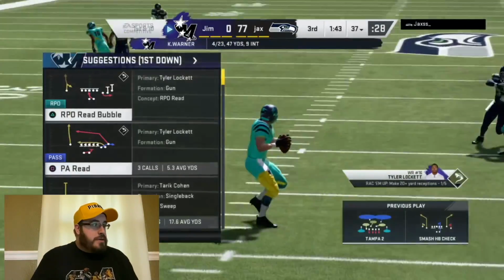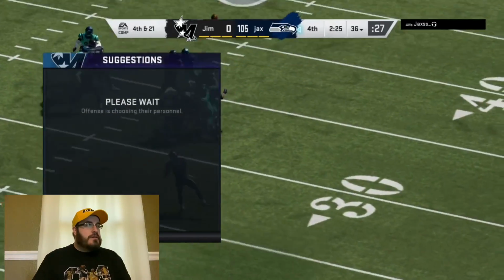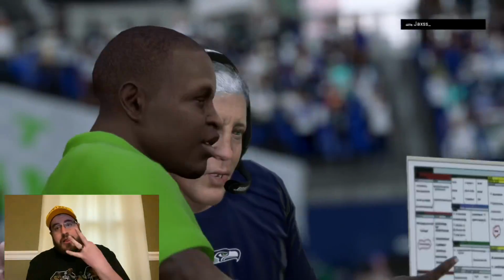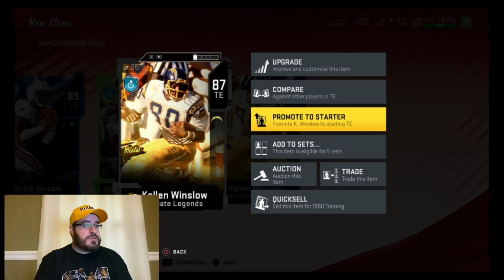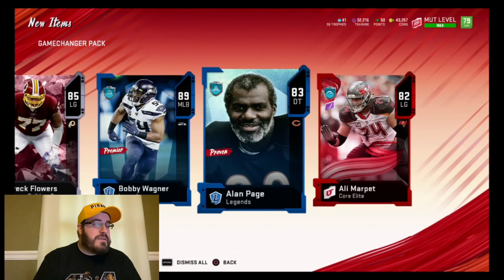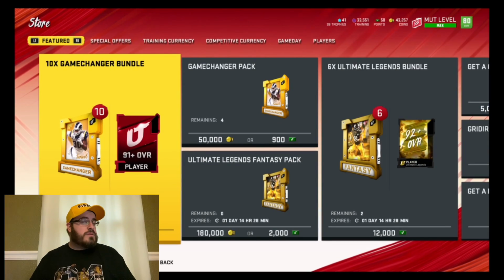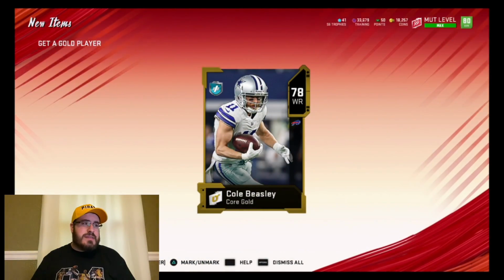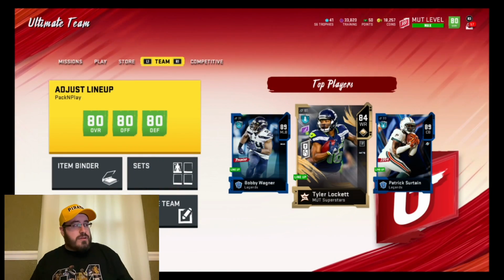PACK N’ PLAY EPISODE 3!! Finally some NEW PLAYERS! | Madden 20 Ultimate Team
If you guys are looking for cheap Madden coins to build your team then hit up my new Sponsor Mut Coins Express over on Twitter @MutCoinsExpress.  They have the best prices around!! DM them and tell them I sent you!